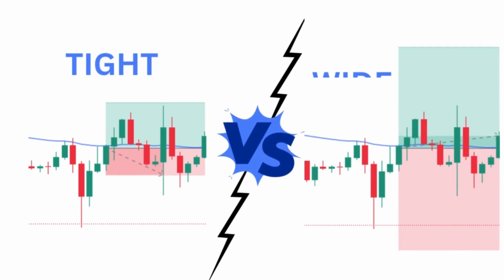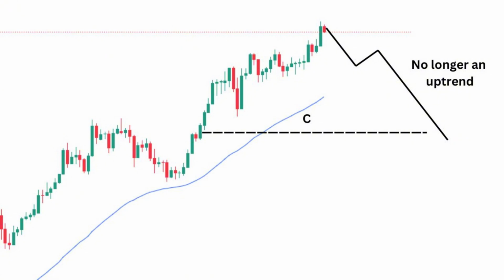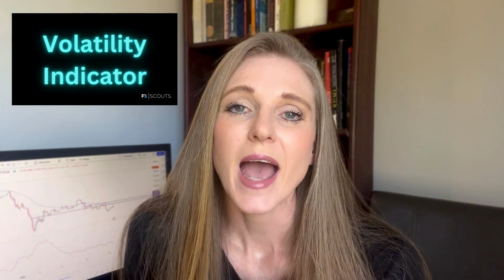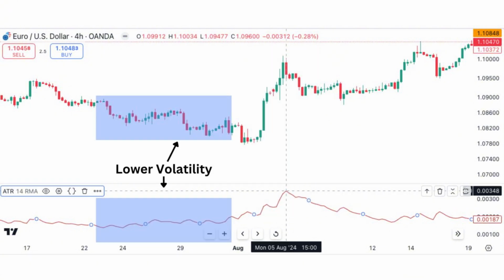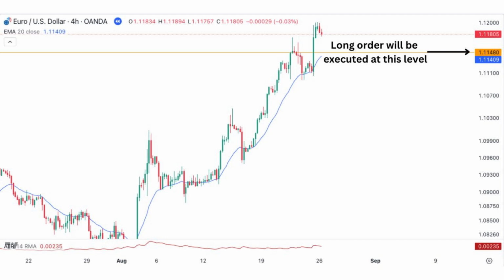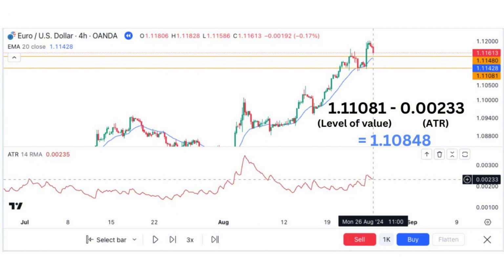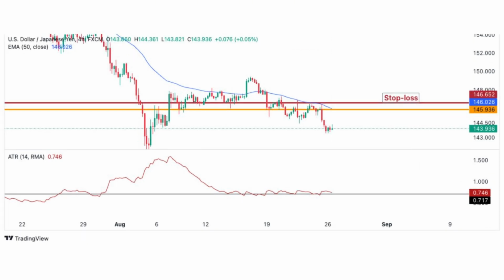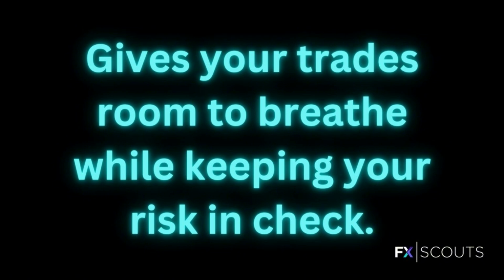The right way to set a stop-loss (beginner's guide)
When it comes to setting a proper stop loss in trading, you want to avoid getting stopped out too early, but, of course, you don’t want to set your stop too wide and risk losing too much money or creating a poor risk-to-reward ratio.

In this video, Alison provides a simple step-by-step way to find out exactly how to set your stop-loss using the Average True Range indicator.

TIMESTAMPS

0:00 Introduction
1:04 At what level do you set your stop?
2:06 What is the Average True Range?
2:54 Setting your stop using the ATR
4:18 Short example
5:33 Thanks for watching